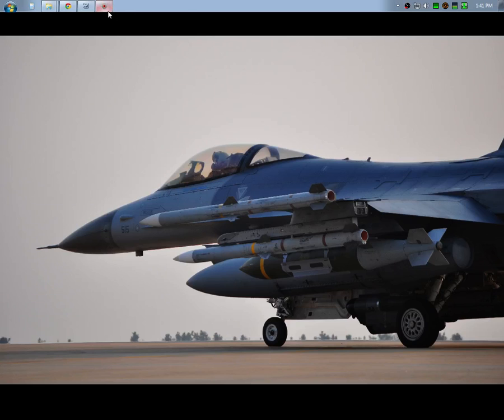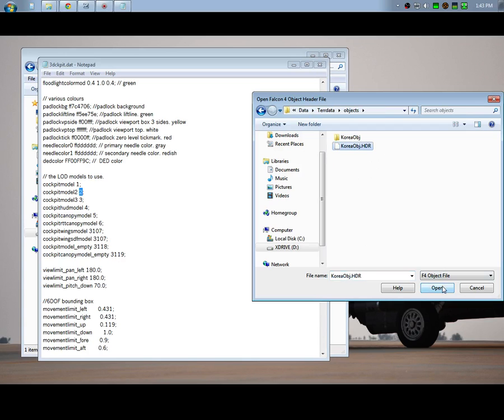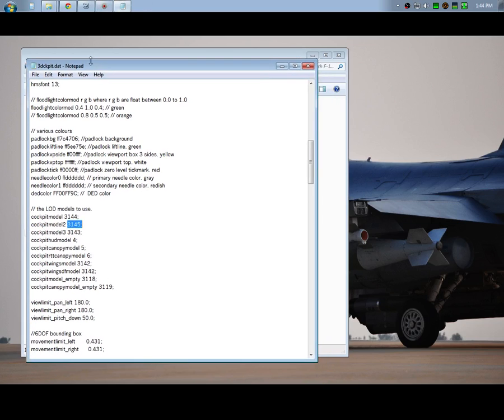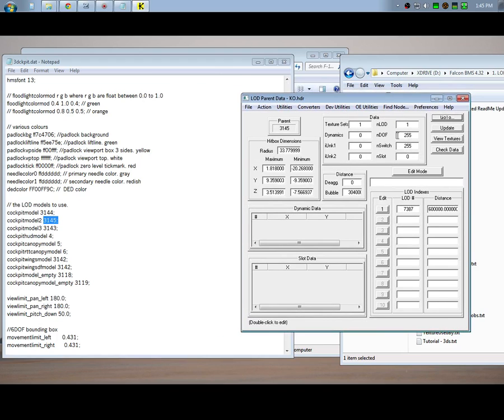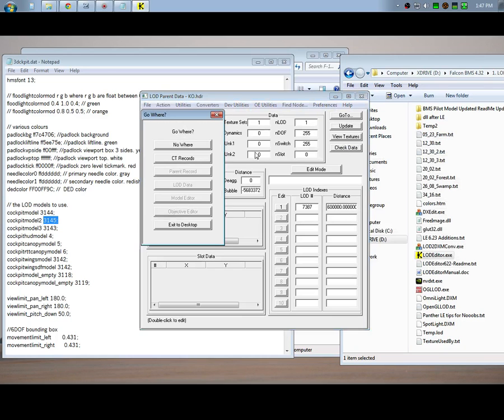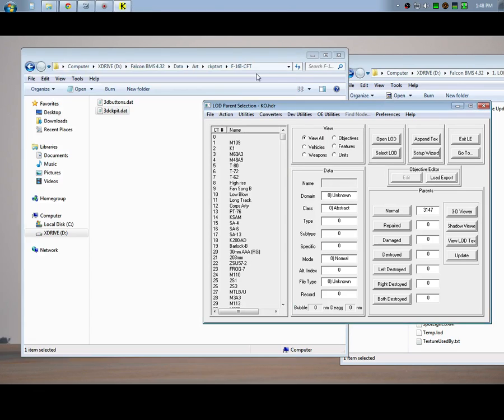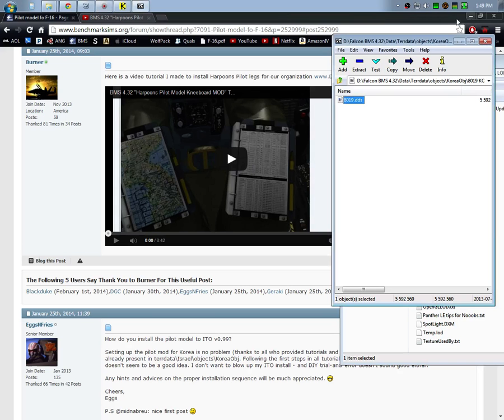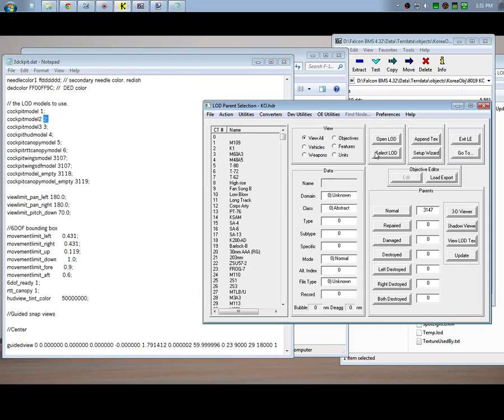BMS 4.32 "Harpoons ITO Israel Pilot Model Kneeboard MOD" Tutorial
Tutorial explaining how to install Harpoons Pilot Leg MOD into other threatres other than default Korea like Isreal and balkans. Thanks to Harpoon for the Pilot Body and Jomla for the Korea/Israel kneeboard maps!

Actually Jomla did create an Israeli Knee board Map!